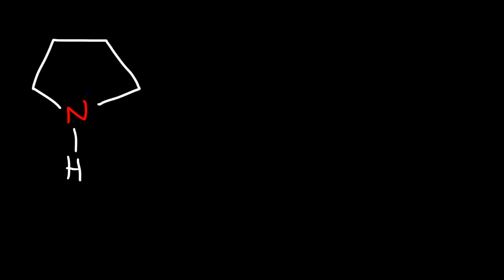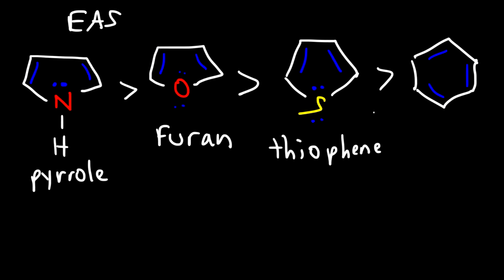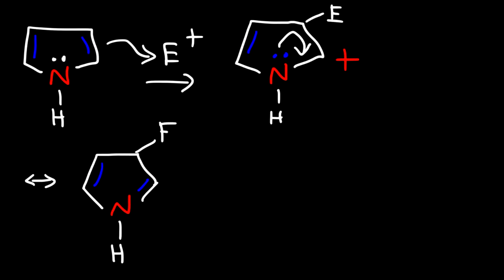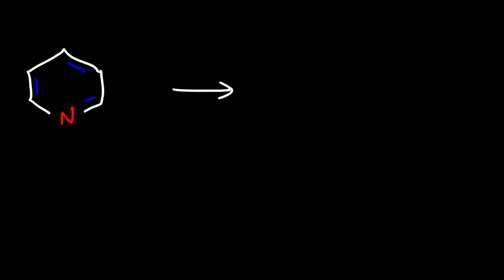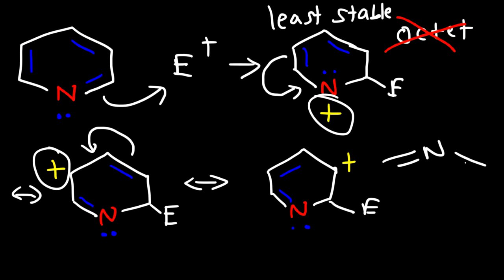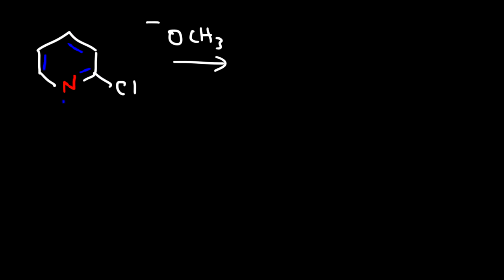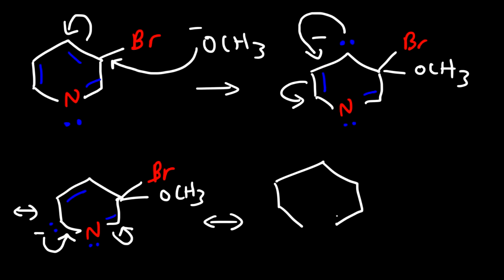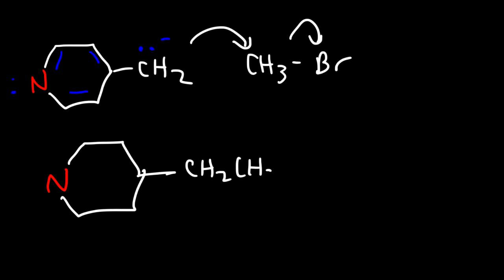Aromatic Compounds & Heterocycles - Nucleophilic & Electrophilic Aromatic Substitution Reactions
This organic chemistry video tutorial provides a basic introduction into heterocyclic aromatic compounds.  It discusses the electrophilic aromatic substitution reactions of 5 membered heterocycles such as pyrrole, furan, and thiophene.  It also discusses the nucleophilic aromatic substitution reactions of 6 membered heterocycles such as pyridine.